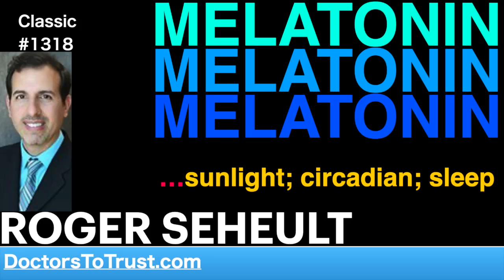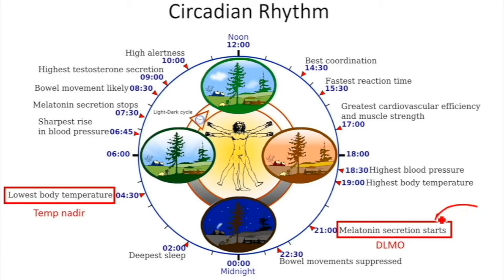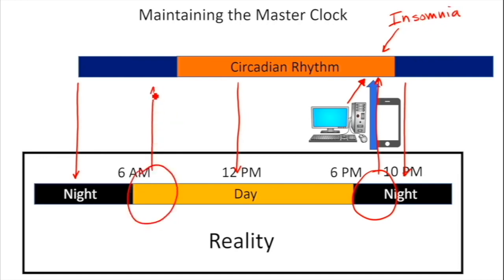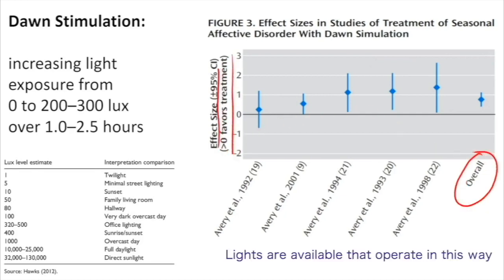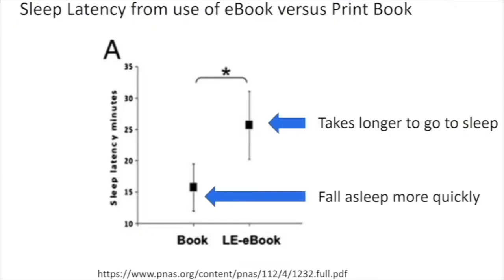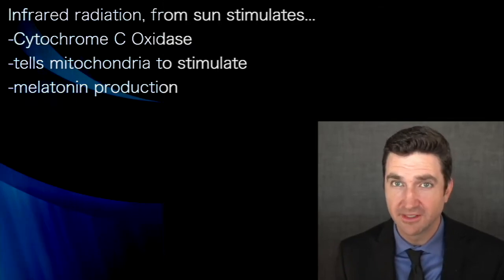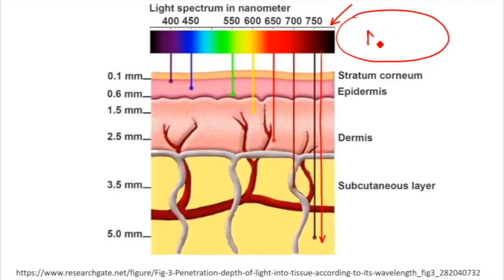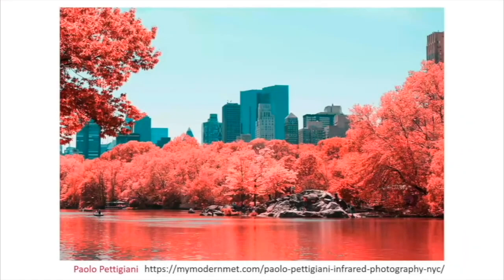ROGER SEHEULT | MELATONIN MELATONIN MELATONIN …sunlight; circadian; sleep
presents episode 2550 |  DR ROGER SEHEULT  classic

We do not use corruptible, epidemiological survey research as causal science.